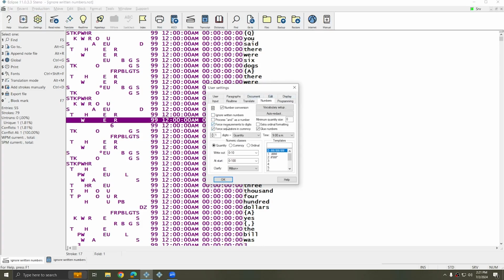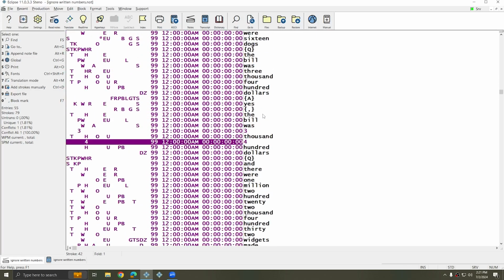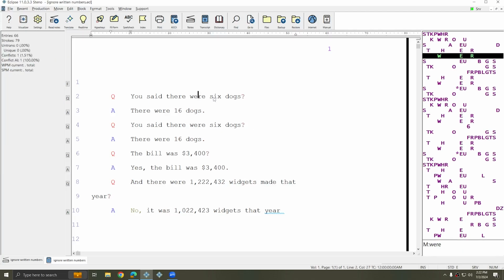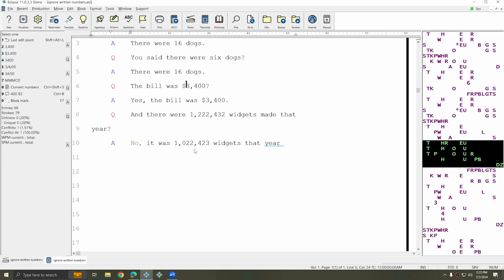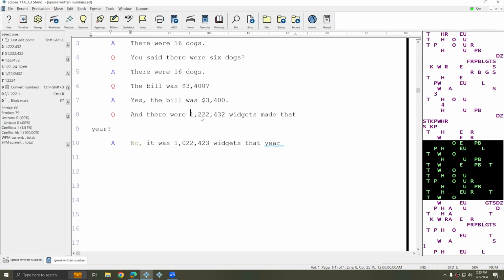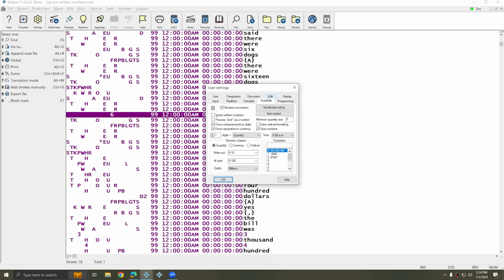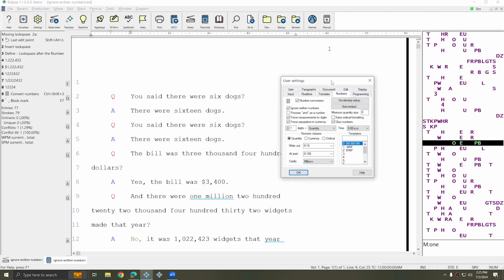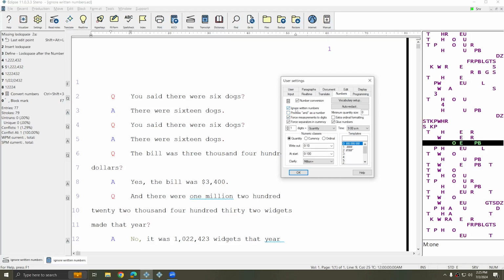Ignore Written Numbers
Learn how this critical Number Conversion function works and how you should use it in this quick video from Advantage Software.